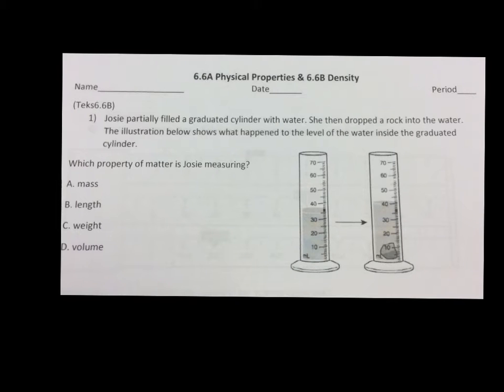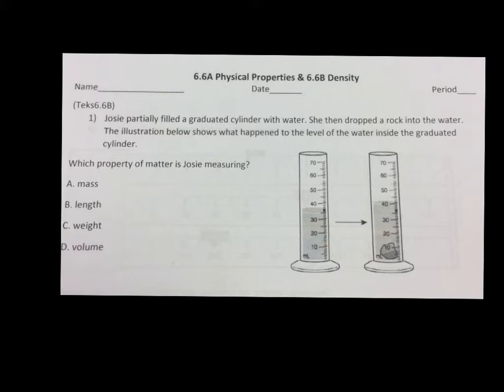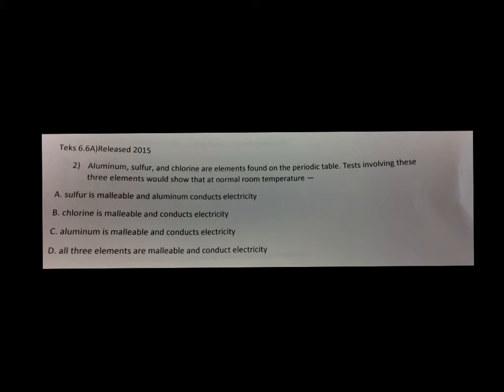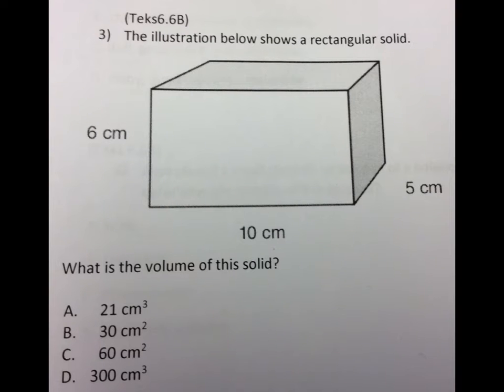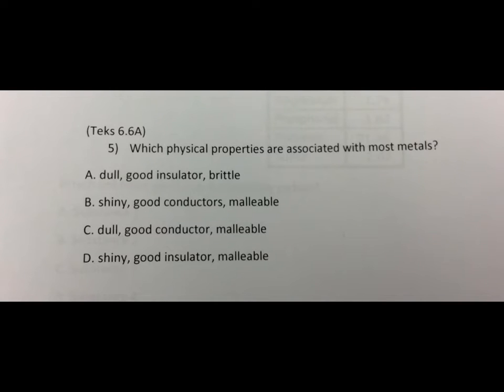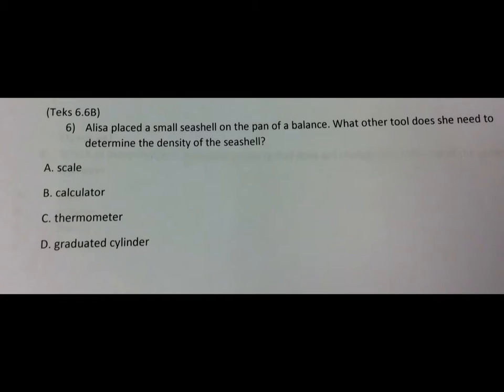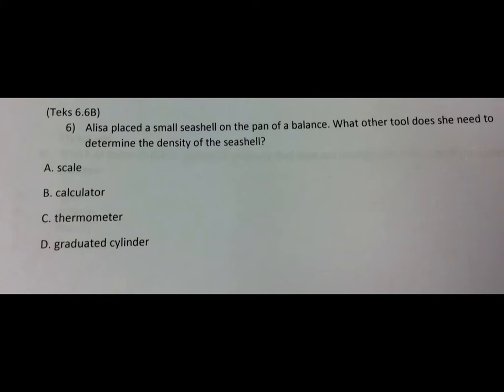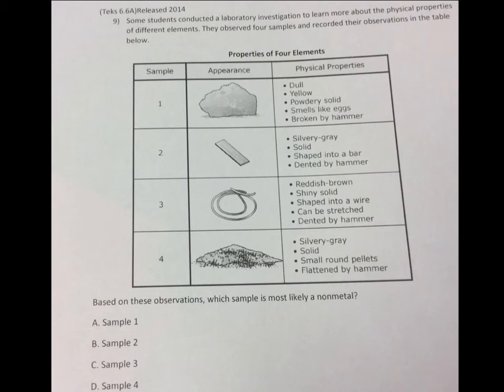physical properties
This is the oral admin of this test